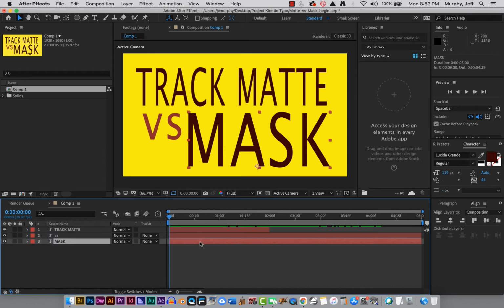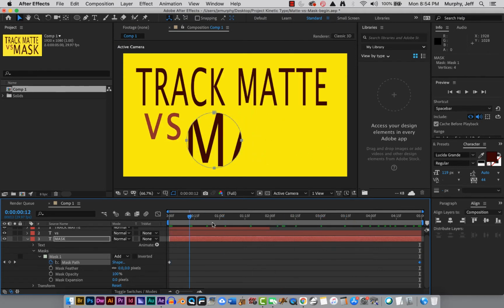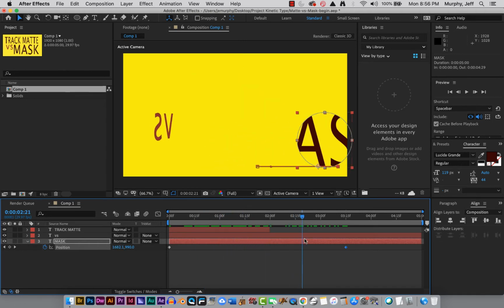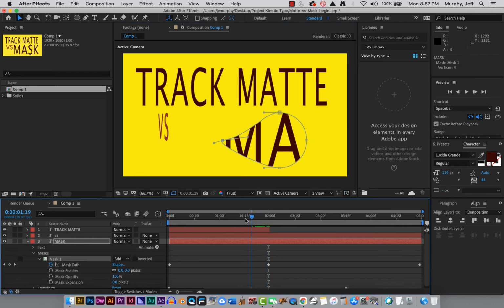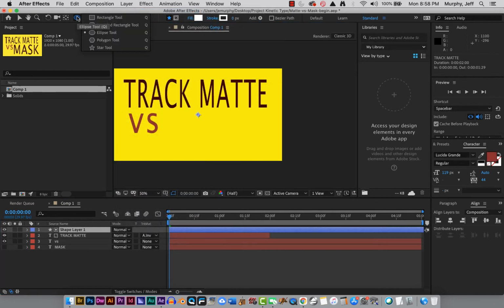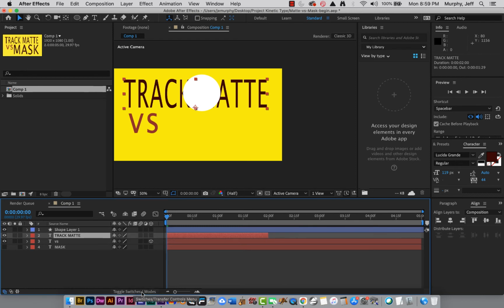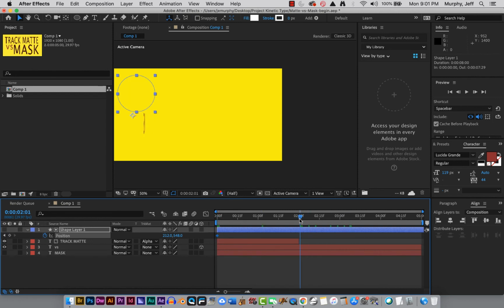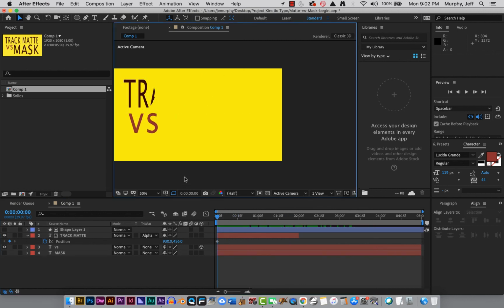Masks vs Mattes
In this demo, I explain the difference between a Track Matte and a Mask in After Effects.